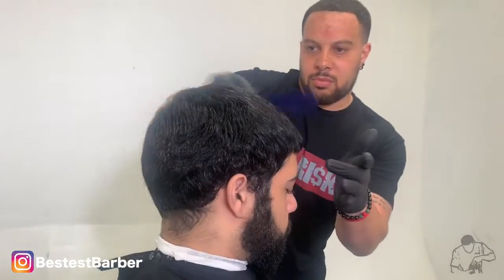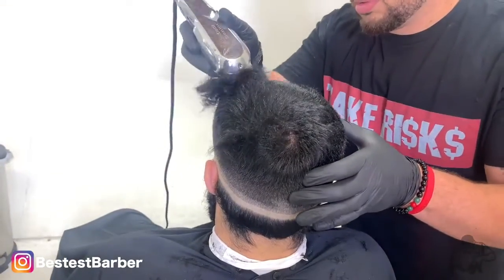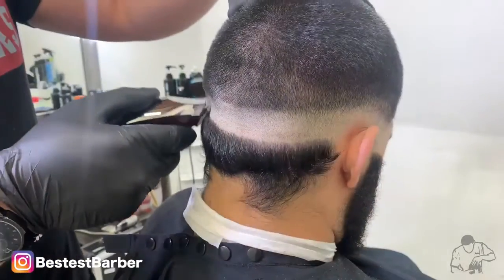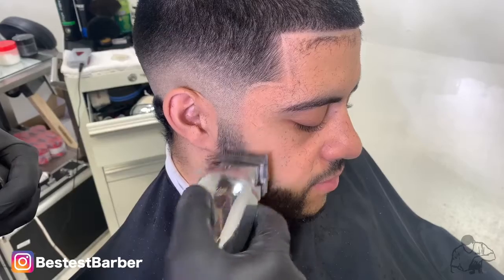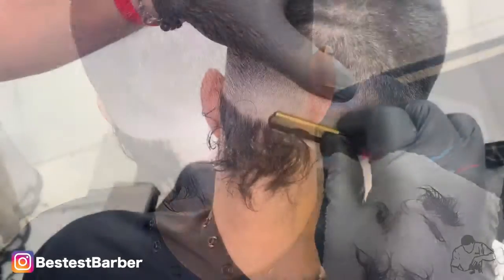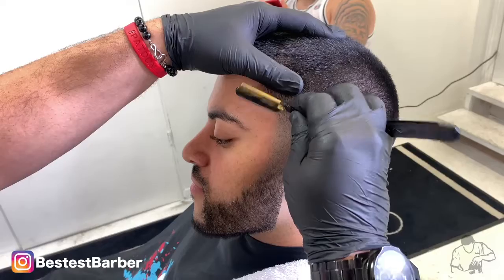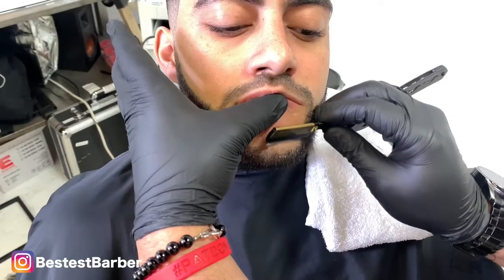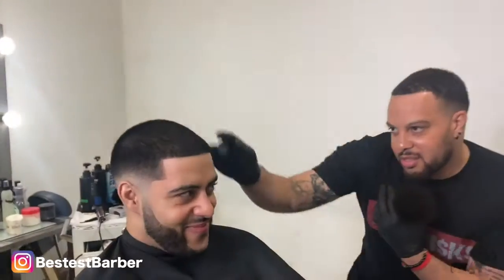Transformação By Best Test Barber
👉🏽Sigam nós no Instagram: @divulgafade👈🏽

TAGS / / / ignore!